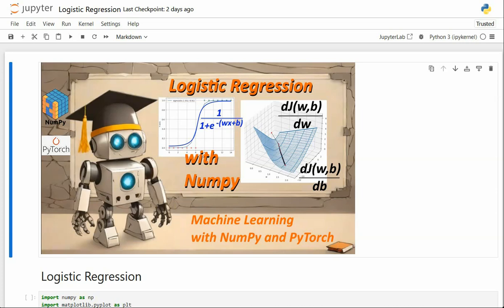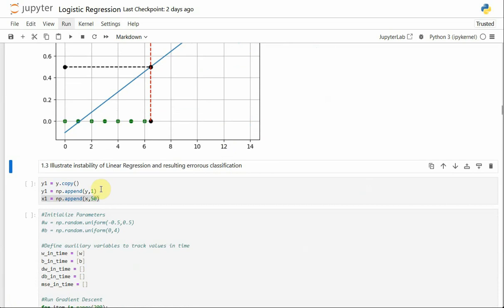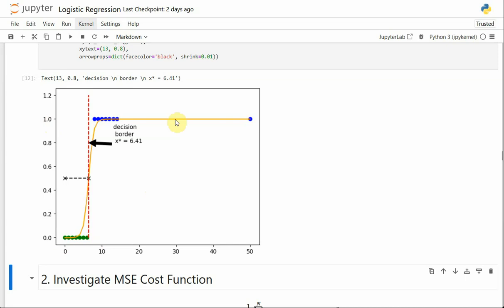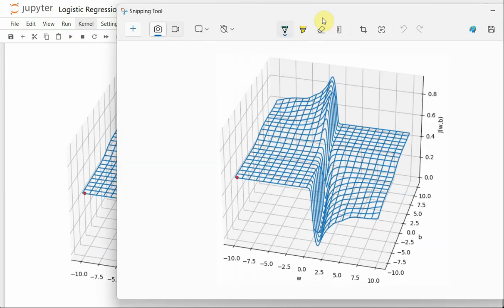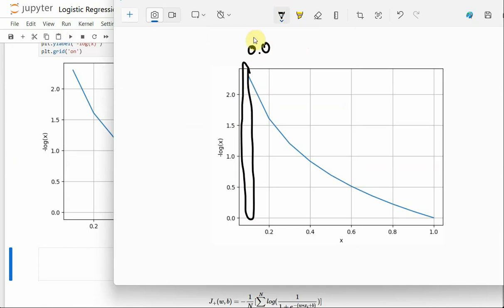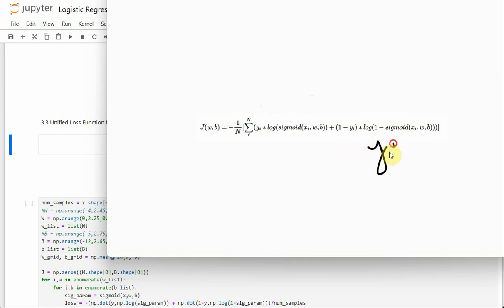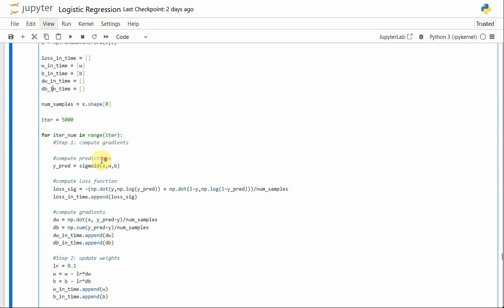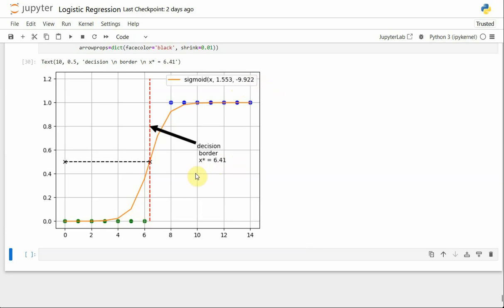The Ultimate Guide to Logistic Regression with NumPy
▬▬ Description ▬▬▬▬▬▬▬▬▬▬▬
    Learn how to dive into logistic regression using NumPy in this video tutorial. Understand the basics of logistic regression and how to implement it using NumPy for data analysis and machine learning projects.
   This video introduces key concept behind supervised learning using 1-D linear regression. It explains concepts of approximation function, cost function, gradients and gradient descent. Each concept is coded and illustrated.

▬▬ Recommended ML Books ▬▬▬▬▬▬▬▬▬▬▬
1. Hands-On Machine Learning with Scikit-Learn, Keras, and TensorFlow
2. Machine Learning with PyTorch and Scikit-Learn
3. Designing Machine Learning Systems
Machine Learning Design Patterns

▬▬ AI Character ▬▬▬▬▬▬▬▬▬▬▬
Robot Charter is generated by Nvidia SDXL-turbo model

▬▬ Timeline ▬▬▬▬▬▬▬▬▬▬▬
0:00 - Intro
0:19 - Generate Categorical Data for Two Classes
1:32 - Approximate Categorical Data with Linear Regression
5:25 - Introducing Sigmoid/Logistic Function
7:53 - MSE as a Cost Function for Logistic Regression
14:21 - Cross-Entropy Cost Function for Logistic Regression
19:41 - Run Gradient Descent
23:33 - Visualize Gradient Descent
24:23 - Evolution of Parameters and Cost Function Values
25:23 - Conclusion